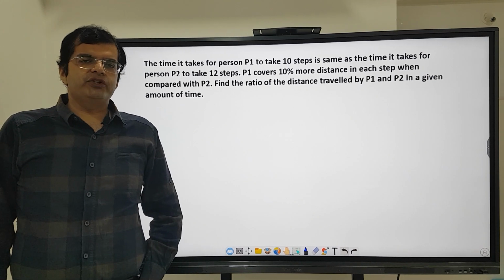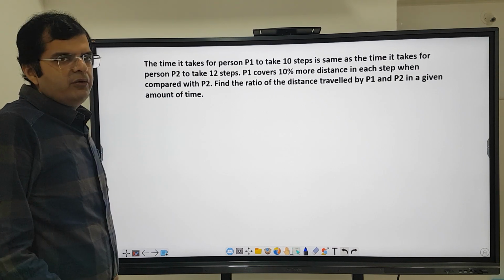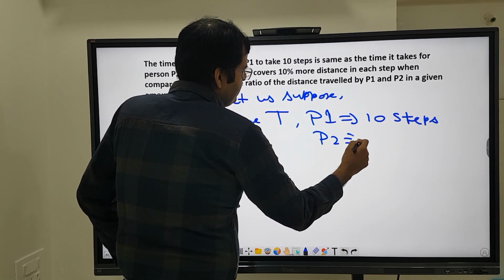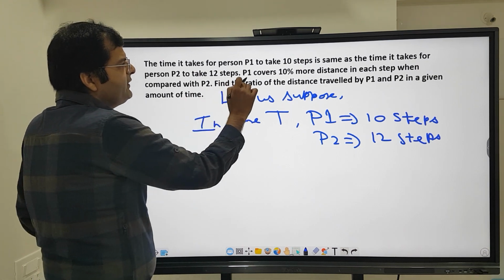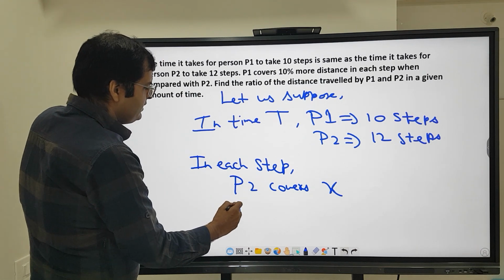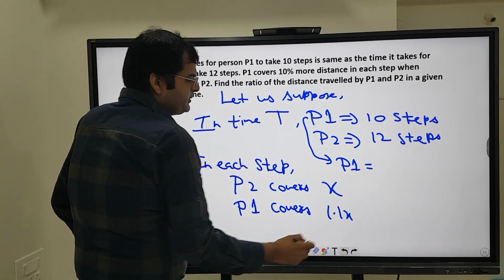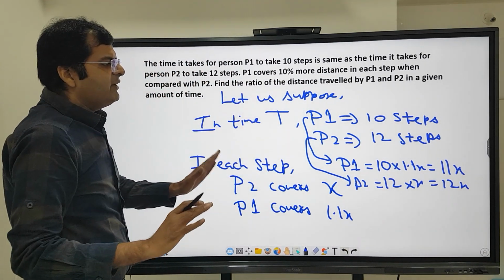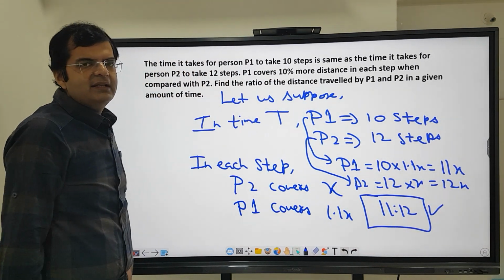Time Speed Distance – Question 5 Solution from